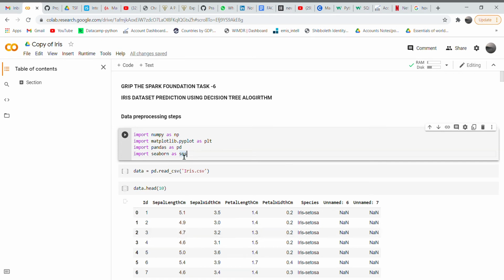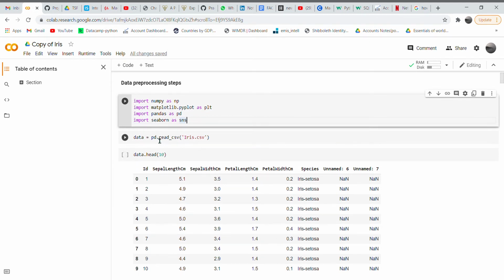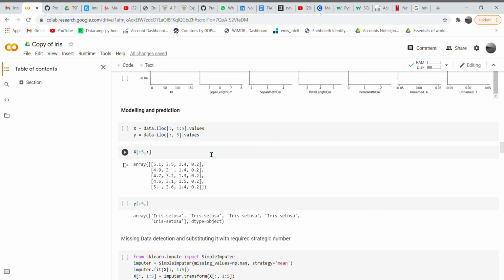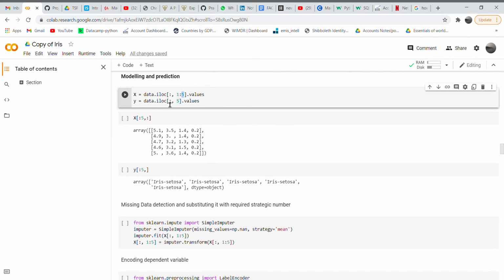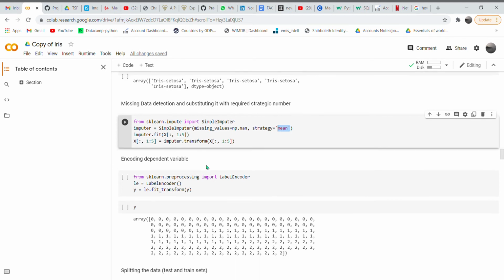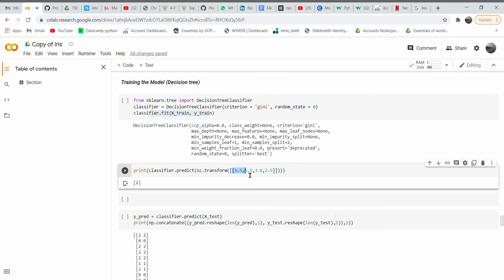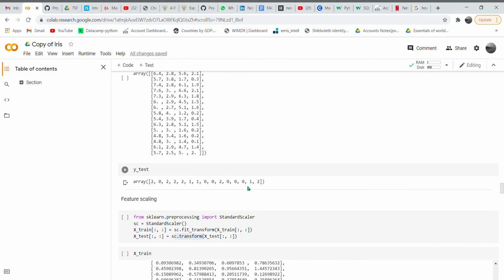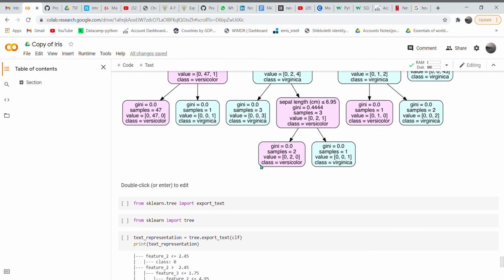IRIS dataset analysis and prediction using decision tree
Video describes about the analysis and prediction technique done through decision tree machine learning algorithm